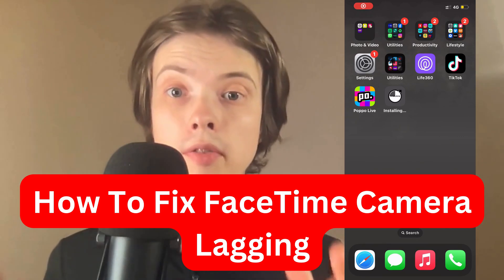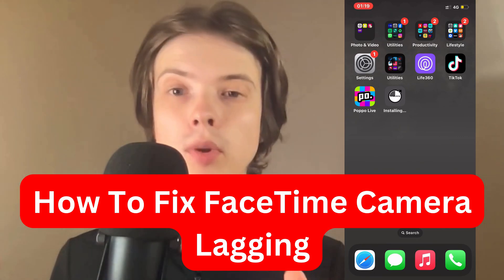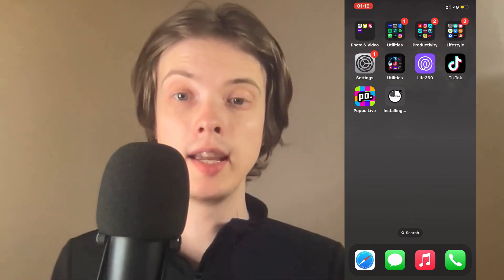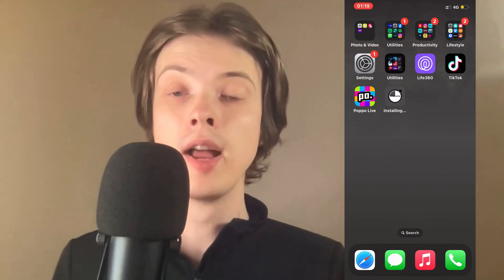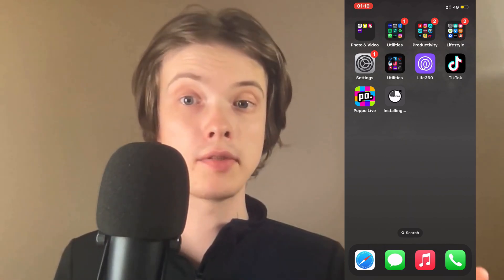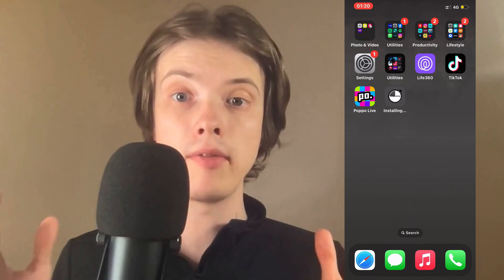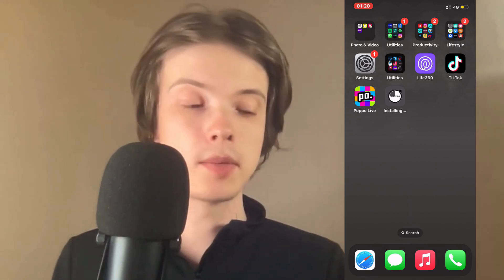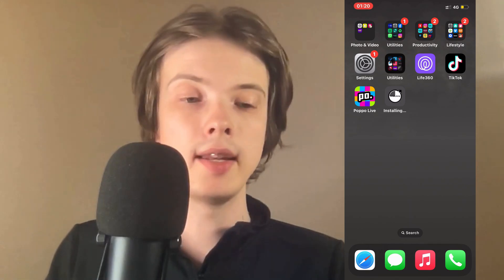How To Fix FaceTime Camera Lagging (2025)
If you want to be able to fix FaceTime camera lagging, then this video will be perfect for you!